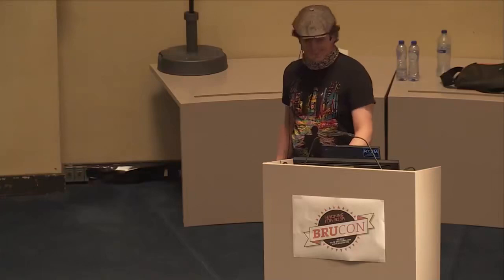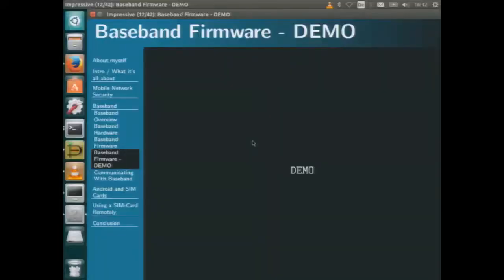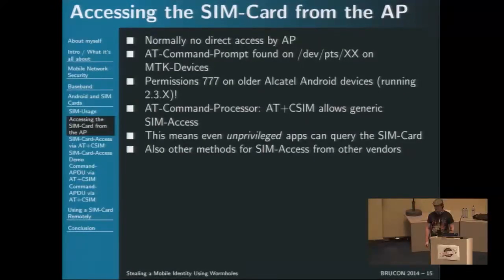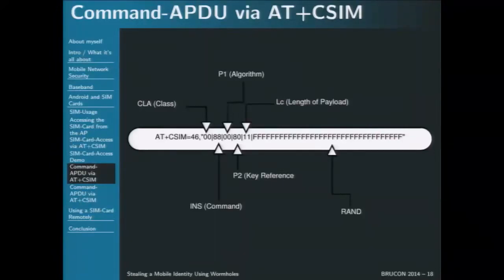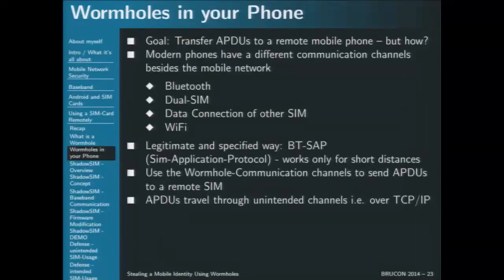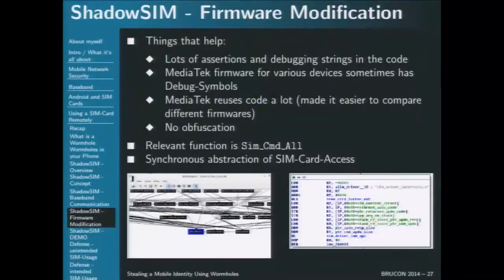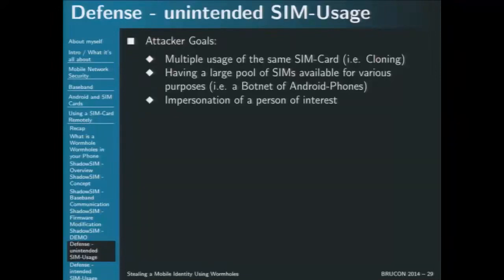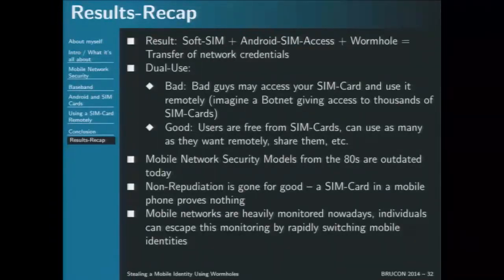Stealing a mobile using wormholes Markus Vervier